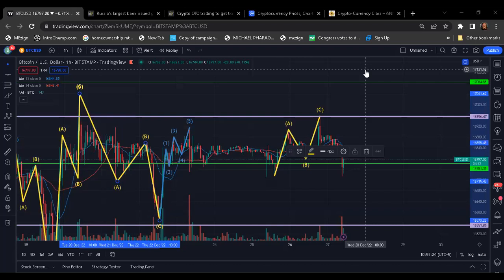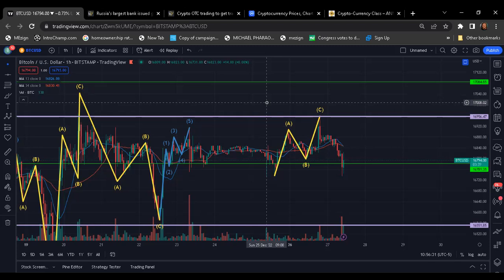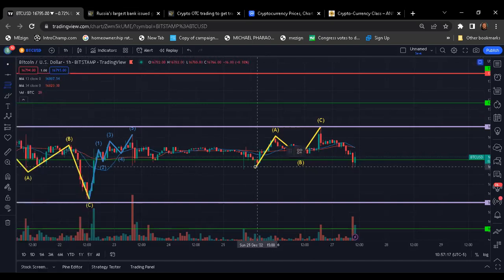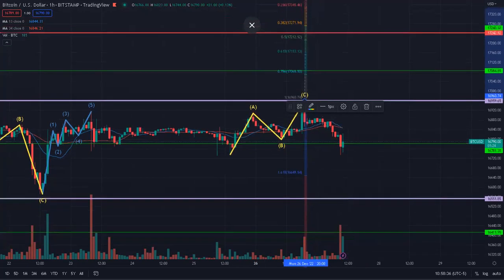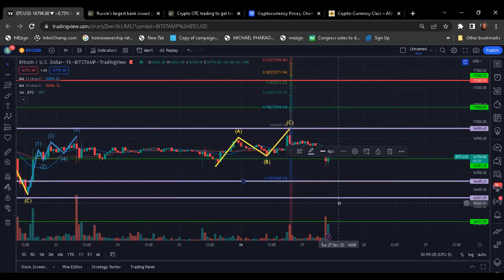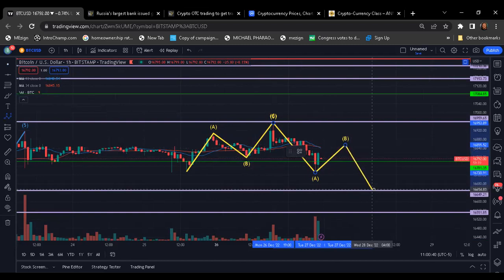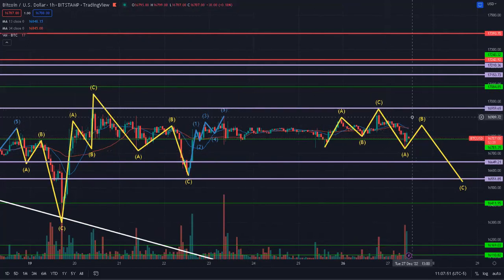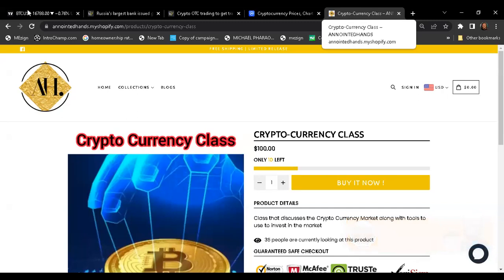What Level Is Bitcoin Headed To